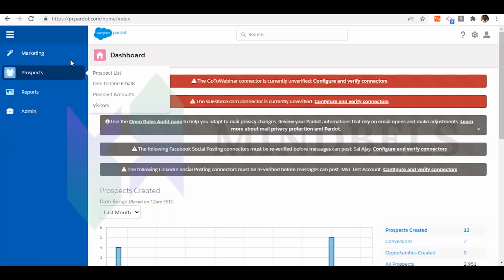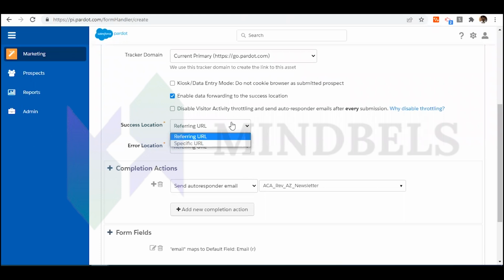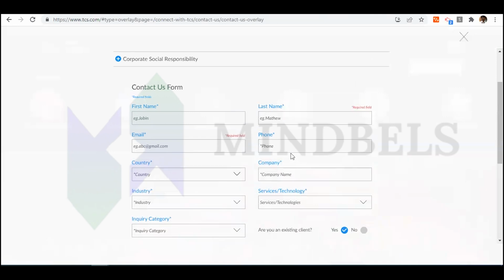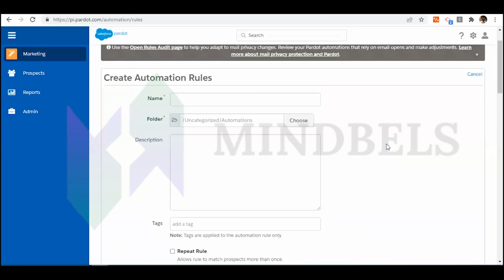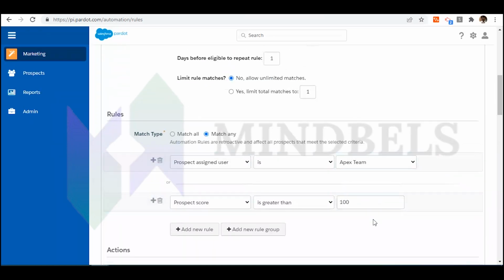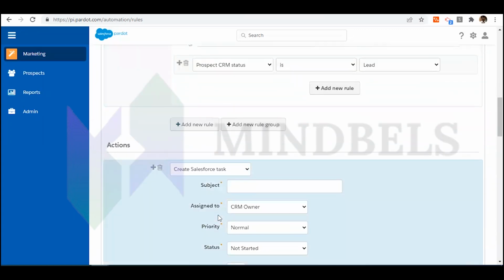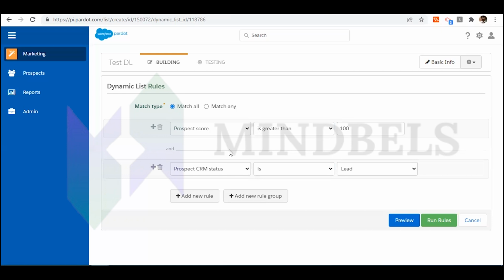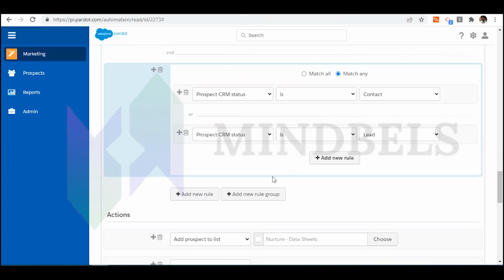Pardot (Marketing Cloud Account Engagement ||Master Marketing Cloud Account Engagement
📢 What is Pardot? Let’s break it down! 🚀
In this video, we explore Pardot by Salesforce, a powerful B2B marketing automation tool designed to supercharge your sales and marketing alignment. 💼💡

🎯 Whether you're new to marketing automation or exploring Salesforce tools, this video covers:

✅ What Pardot is and who it's for
✅ Key features: email marketing, lead nurturing, automation, and analytics
✅ How Pardot integrates with Salesforce CRM
✅ Benefits for sales teams, marketers, and business growth
✅ Real-world examples of how businesses use Pardot effectively

💡 Get a complete overview and see how Pardot helps you generate leads, score prospects, and drive conversions with smarter campaigns.

💬 Got questions about Pardot? Drop them in the comments — we’re here to help!

👉 For more details and enrollment,